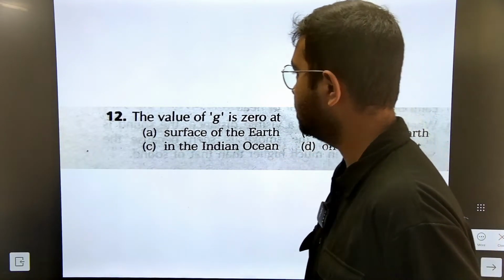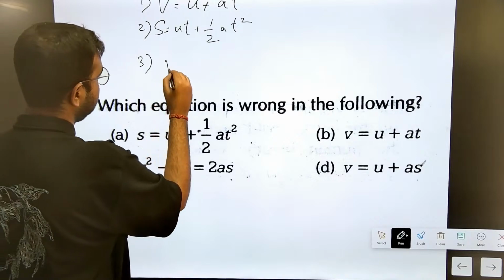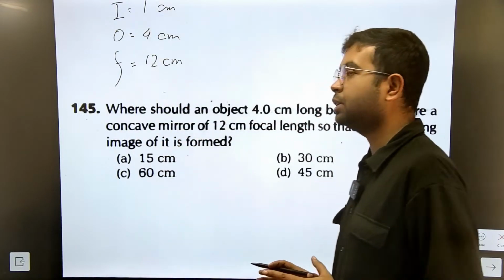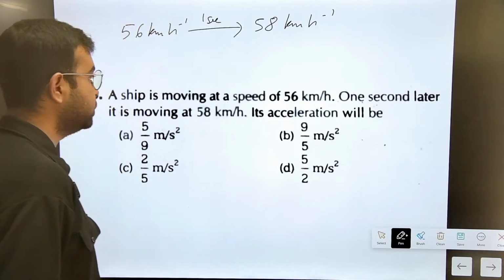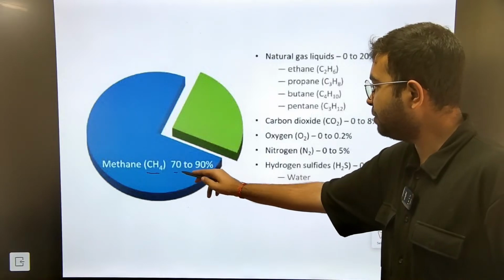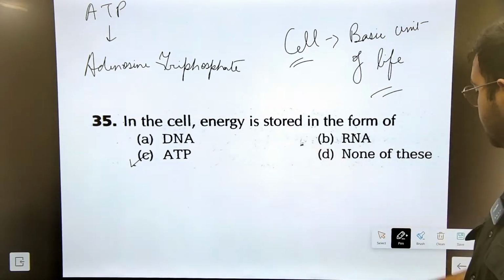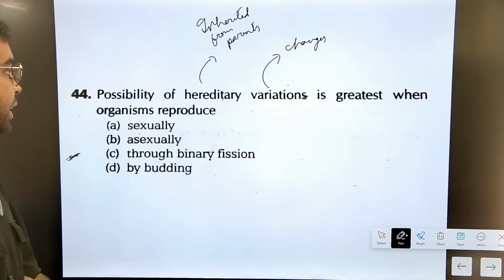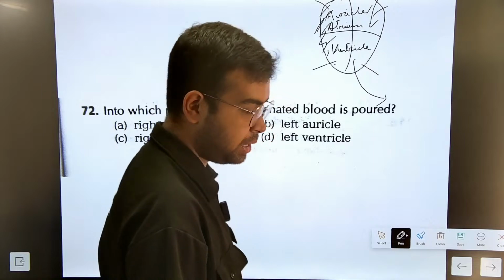GENERAL SCIENCE PYQ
"Welcome to our General Science class, specifically designed for CDS and NDA aspirants! In this video, we'll cover the essential concepts and topics from Physics, Chemistry, and Biology that are crucial for your exams.

Our expert instructor will guide you through:

Physics: Motion, Forces, Energy, Thermodynamics, and more
Chemistry: Atomic Structure, Chemical Bonding, Thermodynamics, and more
Biology: Cell Biology, Genetics, Evolution, Ecology, and more

We'll focus on building a strong foundation, clarifying doubts, and providing tips and tricks to tackle tricky questions.

Whether you're a beginner or a seasoned learner, this video is designed to help you:

Improve your understanding of General Science concepts
Enhance your problem-solving skills
Boost your confidence for CDS and NDA exams

So, let's get started! Watch this video till the end and take the first step towards acing your exams."